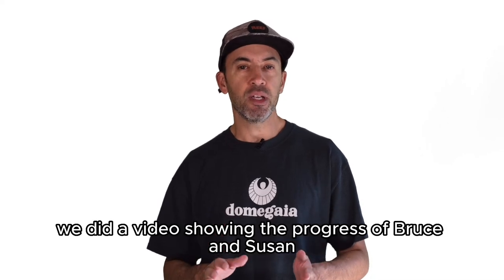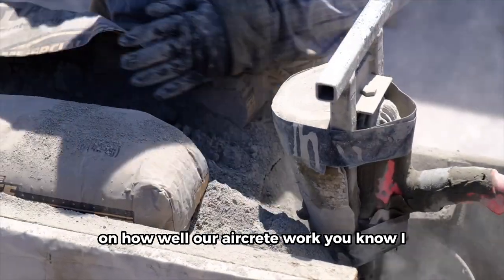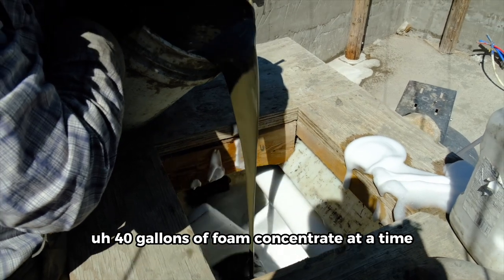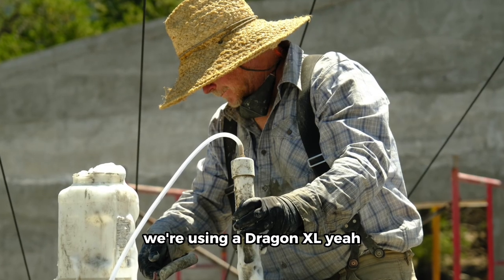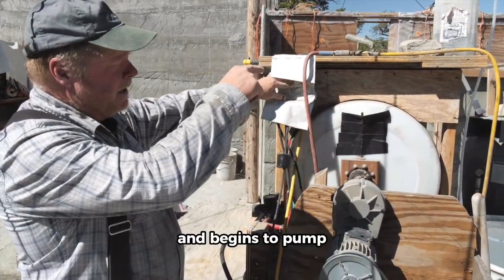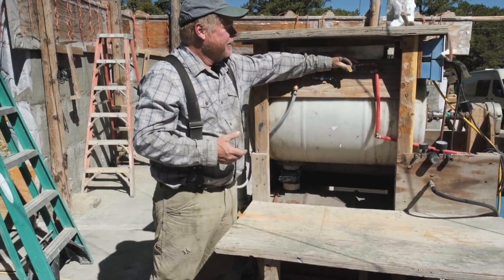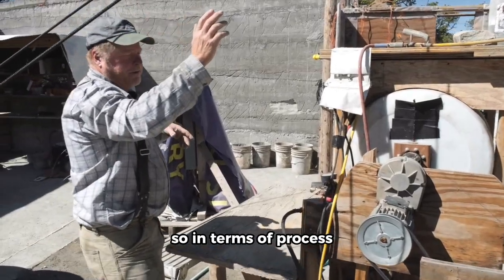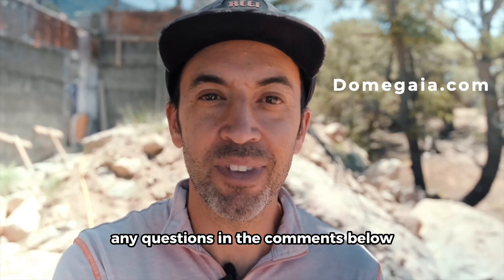DIY Aircrete Mixer and Pump System Explained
In this video, Bruce gives us a complete walkthrough of his homemade aircrete mixing system that also pumps the aircrete into slip forms.  This system only requires two people to operate, and they can quickly produce 15+ batches of aircrete daily.  If you want to do a large Aircrete build, this is a must-see video.

New to Aircrete?

0:00 Introduction to building
0:39 Slurry mixer
1:50 Compressor
2:27 Mixing drum
4:17 Building system
6:30 Process
6:59 Outro